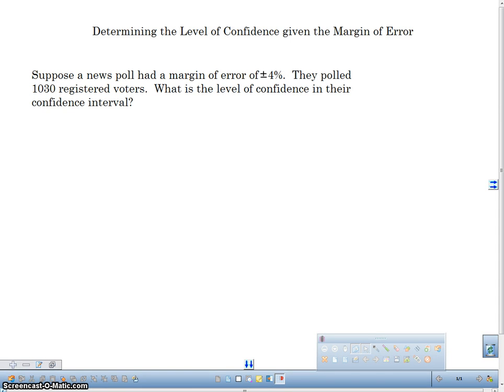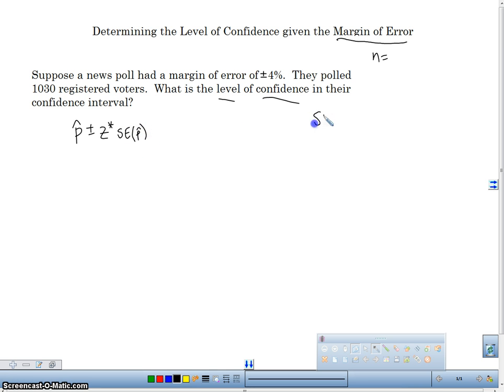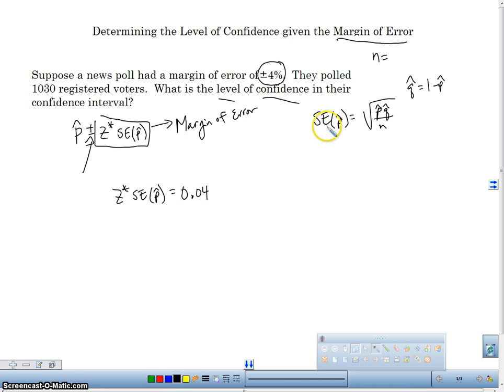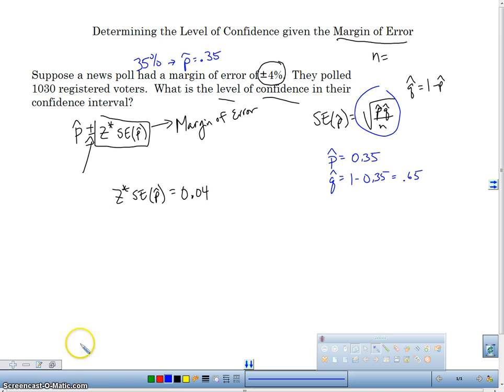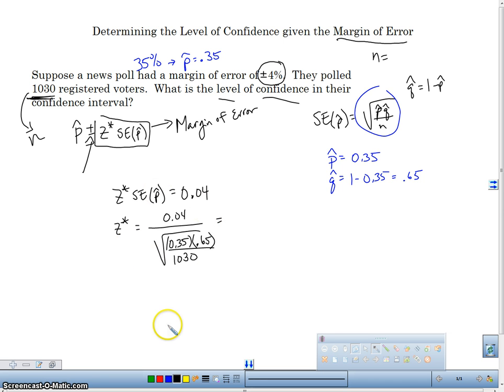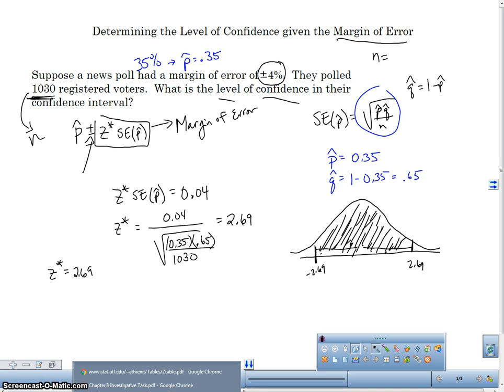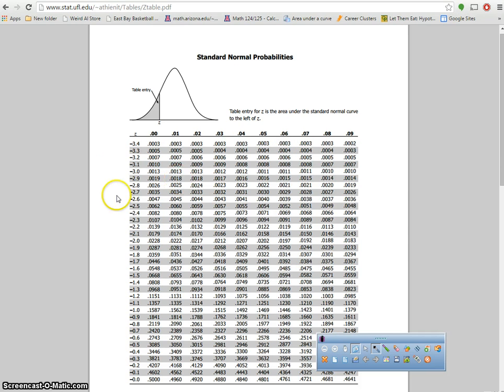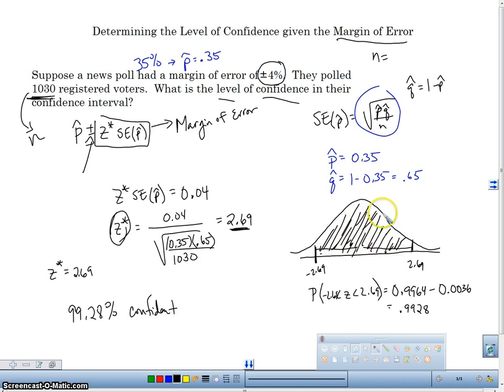Confidence Level given Margin of Error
In this video, I discuss how to determine the confidence level of a one-proportion confidence interval given the margin of error and the sample size.